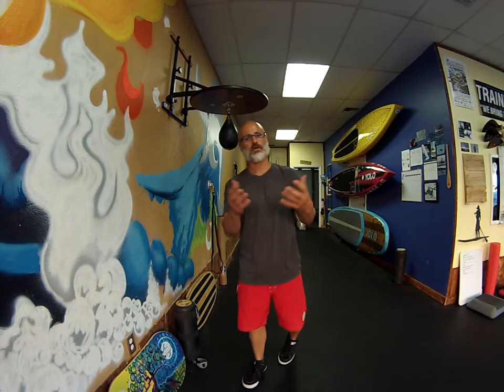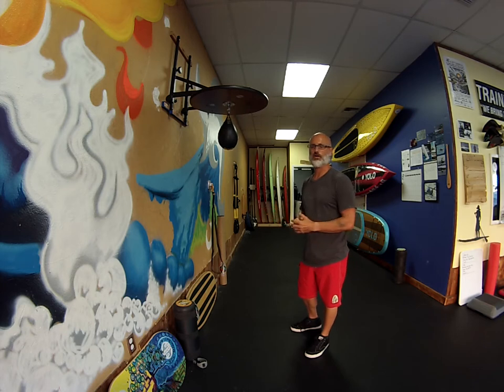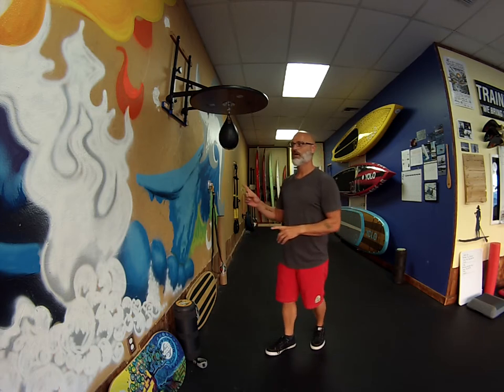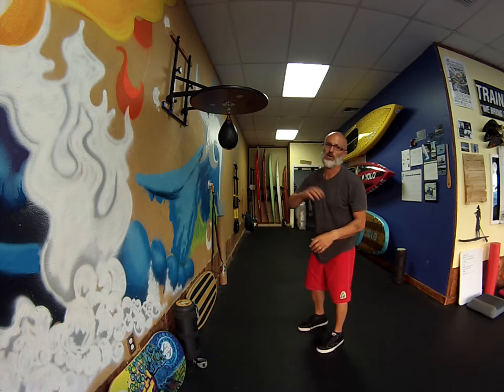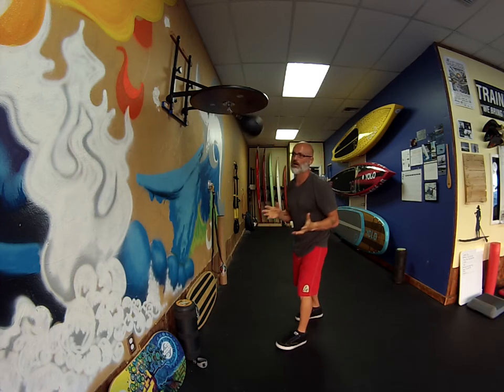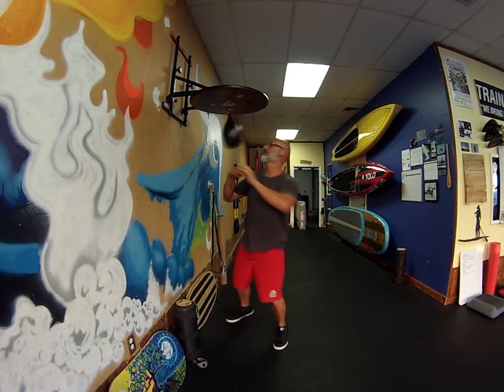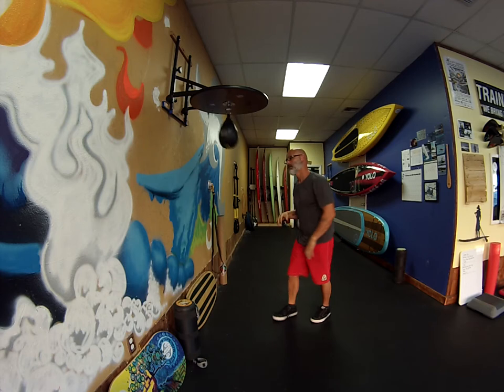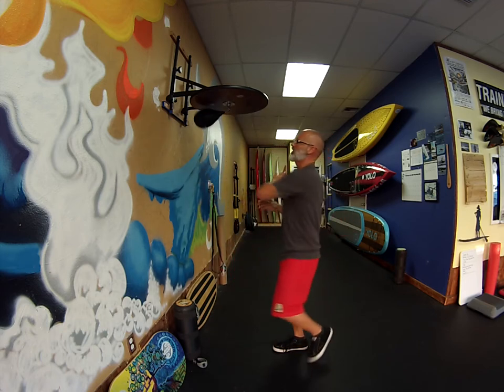CrossSUP Speed Bag and Tempo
Test running the Go Pro 3 for in house video and sound!